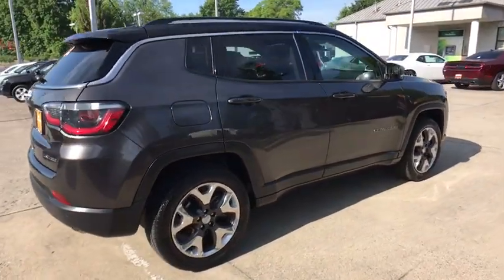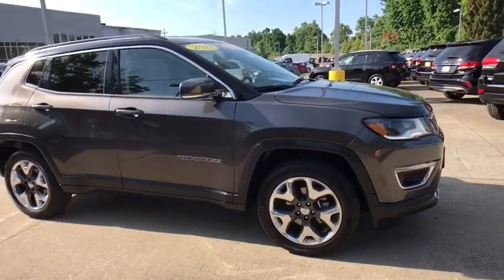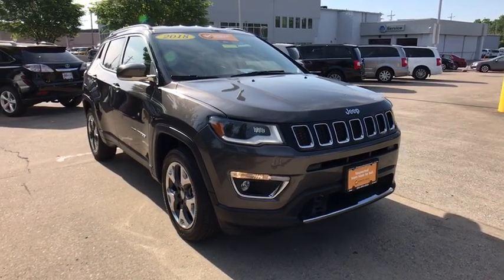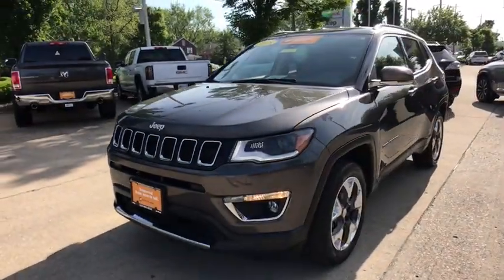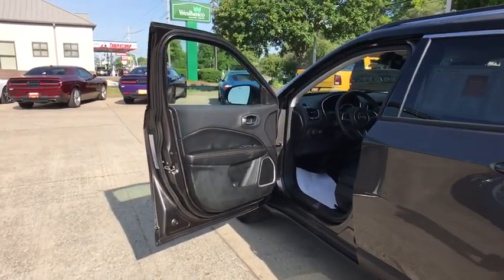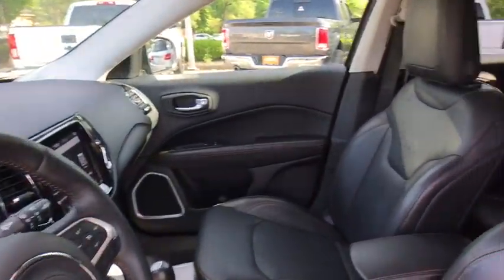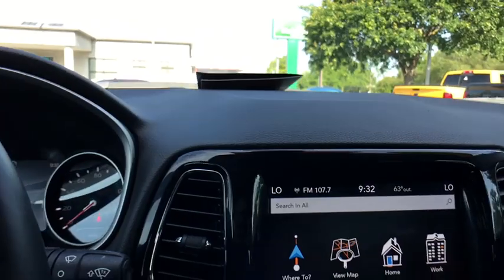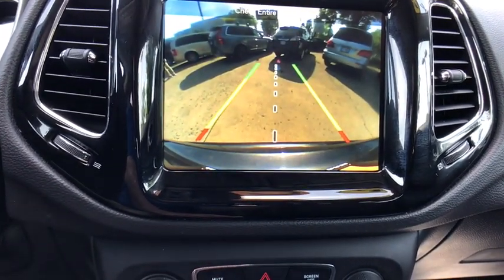2018 Jeep Compass at Oxmoor CDJR | Louisville & Lexington, KY CU3838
Granite Crystal Metallic Clearcoat U 2018 Jeep Compass available at Oxmoor CDJR in Louisville, Kentucky. Servicing the Lexington, Elizabethtown, KY New Albany, IN Jeffersonville, IN area.

Oxmoor CDJR
4520 Shelbyville Rd

Jeep Compass 2.4L I4 Certified. CARFAX One-Owner. Clean CARFAX. Hands Free Bluetooth Capability, HEATED SEATS, LEATHER SEATS, NAVIGATION, ONE OWNER, BACKUP SENSORS, Compass Limited, 4D Sport Utility, 2.4L I4, 9-Speed Automatic, 4WD, Granite Crystal Metallic Clearcoat, Black w/Leather Trimmed Bucket Seats, Advanced Safety & Lighting Group, Anti-whiplash front head restraints, Auto High Beam Headlamp Control, Auto-dimming Rear-View mirror, Automatic temperature control, Bi-Xenon HID Headlamps w/LED Signature, Blind Spot & Cross Path Detection, Dual front side impact airbags, Front anti-roll bar, Front dual zone A/C, Front fog lights, Full Speed FWD Collision Warn Plus, GPS Navigation, Heated front seats, Heated steering wheel, Illuminated entry, Knee airbag, Lane Departure Warning Plus, Leather Trimmed Bucket Seats, LED Taillamps, Navigation Group, Navigation System, Overhead airbag, ParkSense Rear Park Assist System, Power driver seat, Power Liftgate, Quick Order Package 27G, Radio: Uconnect 4C Nav w/8.4 Display, Rain Sensitive/Intermittent Wipers, Rear anti-roll bar, Rear window wiper, Remote keyless entry, Safe & Security Group, Speed control, Split folding rear seat, Steering wheel mounted audio controls, Telescoping steering wheel, Tilt steering wheel, Turn signal indicator mirrors, Wheels: 18 x 7.0 Polished/Gray Pockets Aluminum. Serving Louisville Kentucky from our 4520 Shelbyville Road location as well as all surrounding areas including Lexington, Shelbyville, Elizabethtown, Clarksville Indiana and Jeffersonville Indiana.